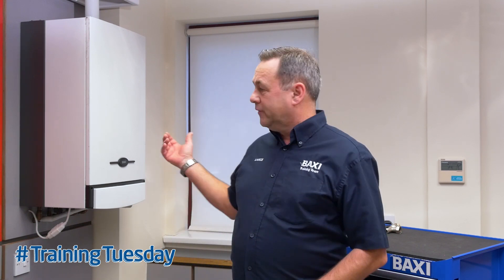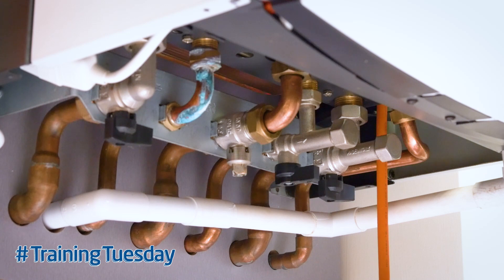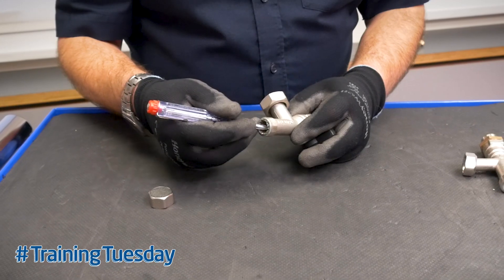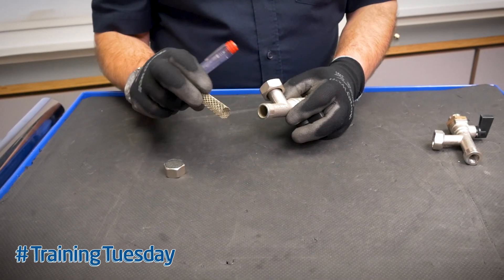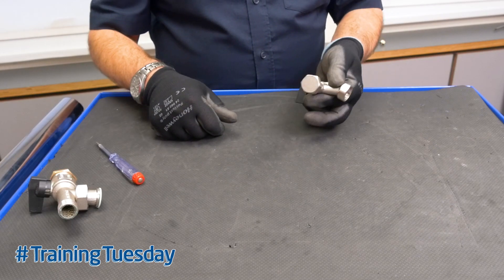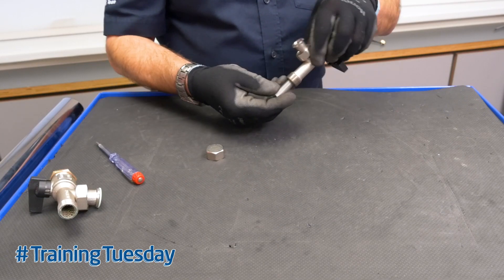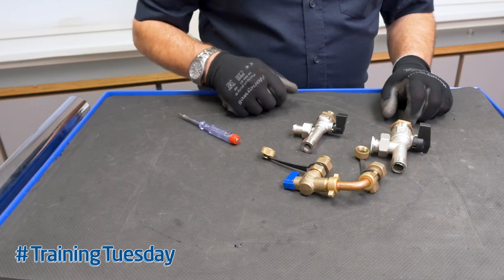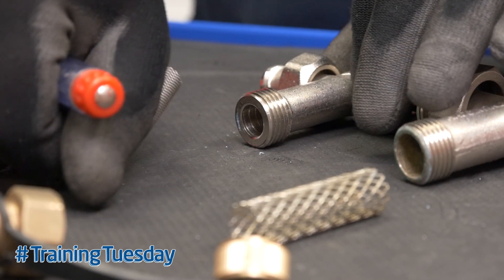How to remove and clean the gauze filter on the Baxi 105, Platinum and Duo-tec boiler ranges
Baxi trainer Lance takes you through the removal and cleaning of the gauze filter from the return pipe on the Baxi 105, Baxi Platinum and Baxi Duo-tec boiler ranges.